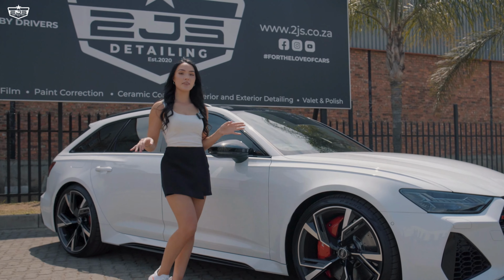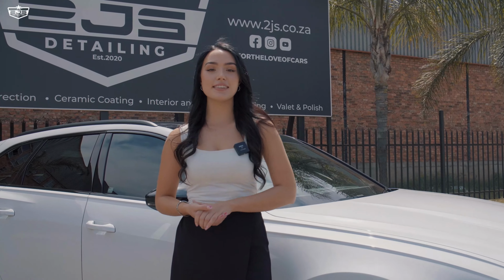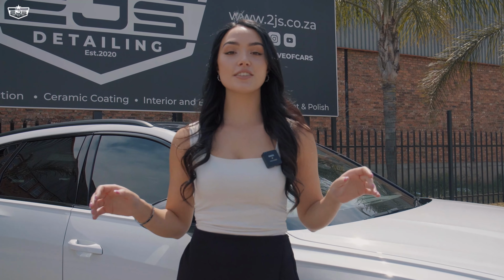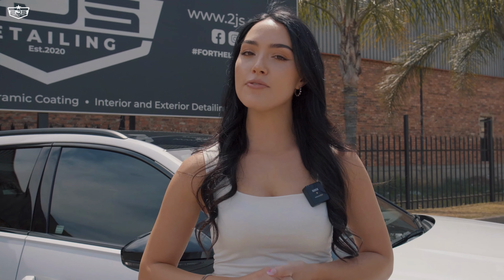Audi RS6 Performance In For The Works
In this video we have the brand new Audi RS6 Performance in for our full package

We did a paint enhancement, full pre cut PPF, Gyeon Ceramic Coatings, windscreen film, etc

Services we offer:
Car Detailing
Paint Correction
Ceramic Coatings